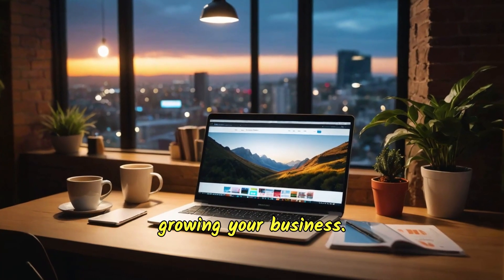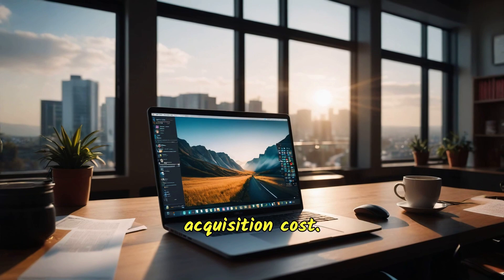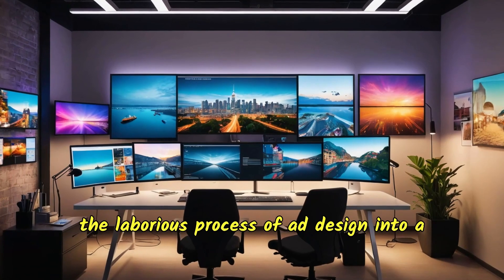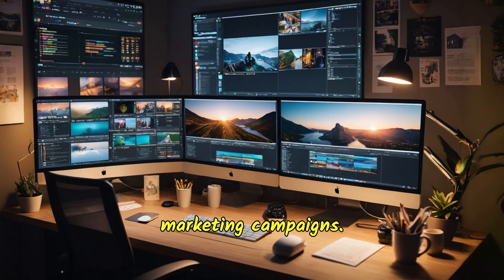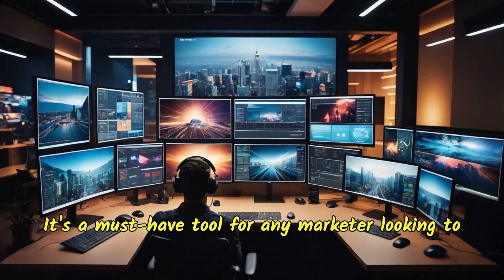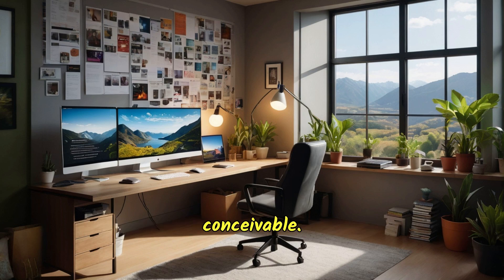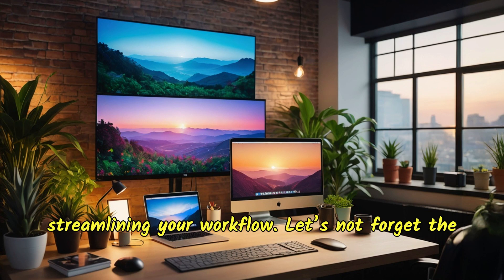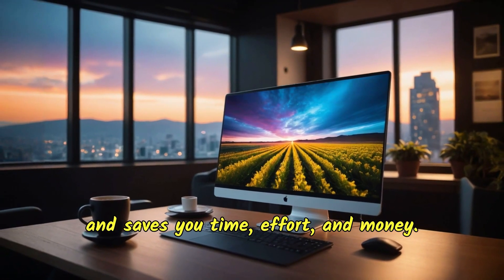Start Earning Now with AI: Affiliate Program for MaximumProfits!startearning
Adcreative.ai- The New Creative Designer in Town.

Are you struggling to drive traffic and sales to your e-commerce store? Look no further than AdCreative.ai!

Our platform uses artificial intelligence to create professional ads that are guaranteed to grab the attention of potential customers. Plus, with the $500 Google Ad credit that comes with every sign-up, you can start driving traffic to your store right away.

Don't believe us? Try it for yourself with our 7-day free trial and see the results for yourself.

Want to boost your income? Join our AI affiliate program and start earning today!
Learn how to maximize your earnings with our AdCampaigns.

Discover the secrets to boosting your income with our AI Affiliate Program! join and start earning today.

Unlock the secrets of the AI Affiliate Program to boost your income! Join AdCampaigns and start earning today.

Learn how to boost your income with the AI Affiliate Program! Discover the secrets to successful ad campaigns and start earning more today.

 adcampaignsWant to boost your income? Join our AI affiliate program and start earning today! Learn how to maximize your earnings with our AdCampaigns.Adcreative.ai- The New Creative Designer in Town.